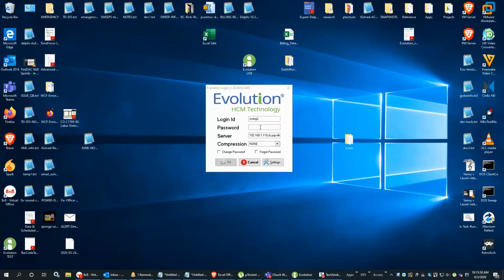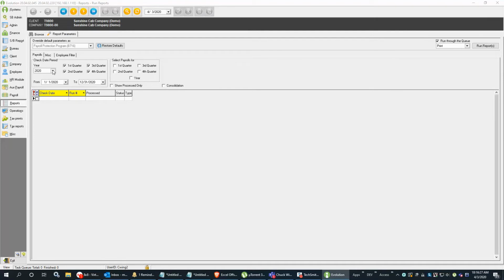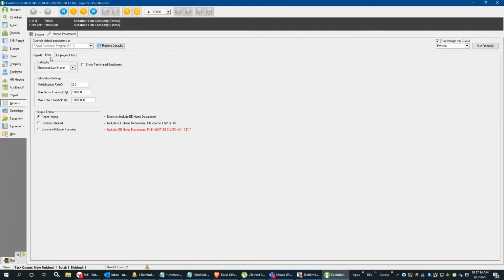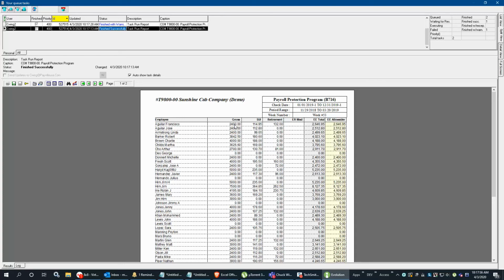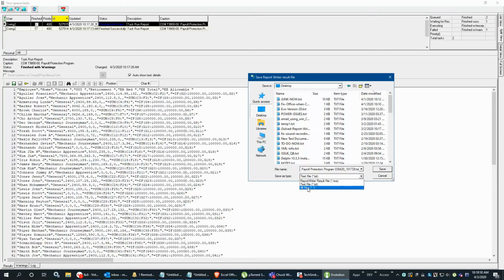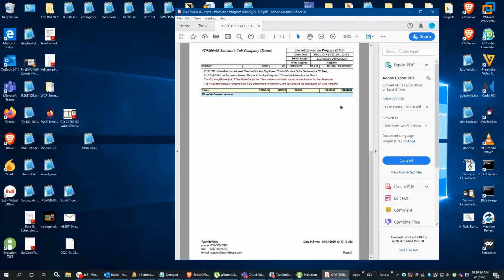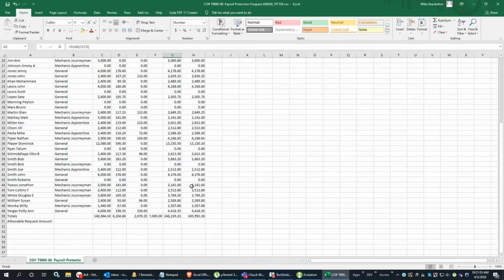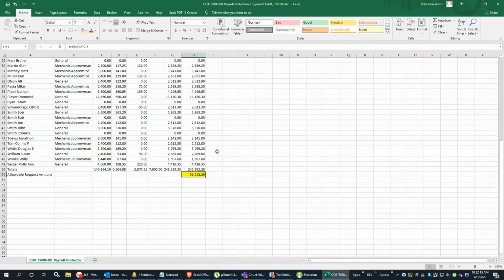Paycheck Protection Program Reports -Evolution